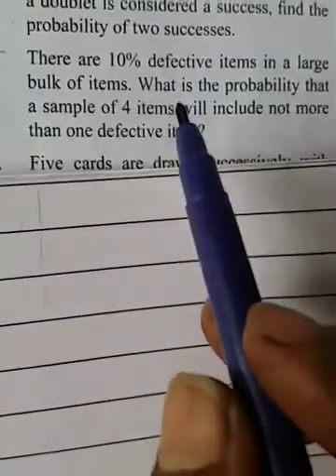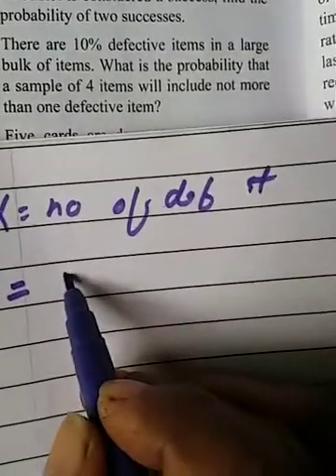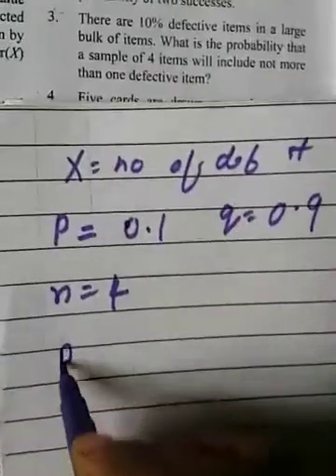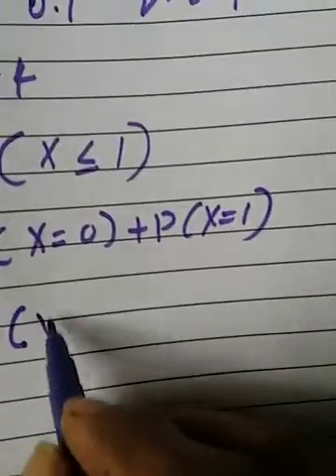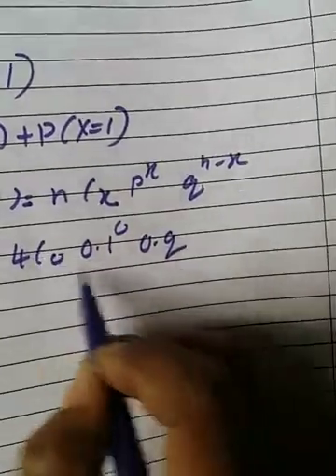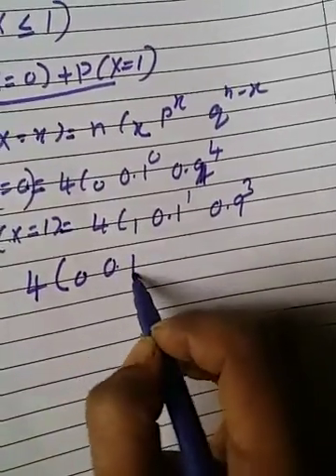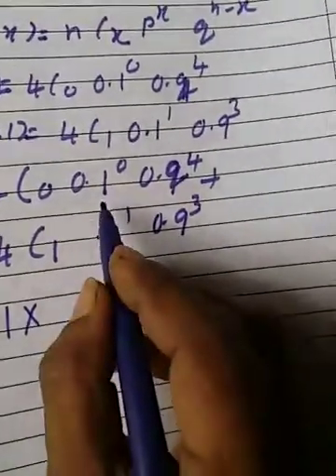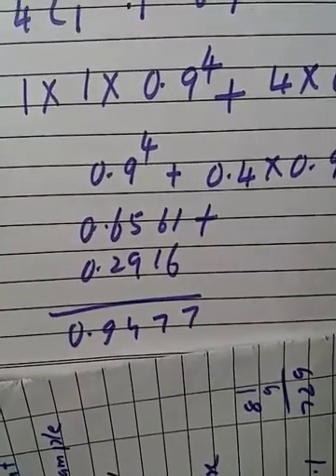BINOMIAL DISTRIBUTION MORE SUMS 2